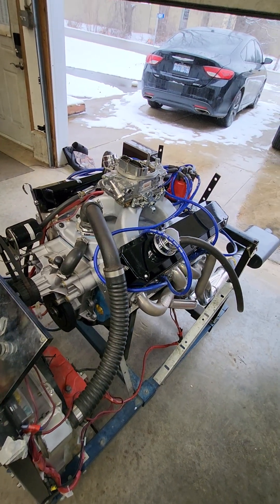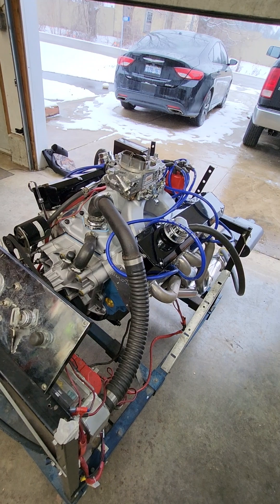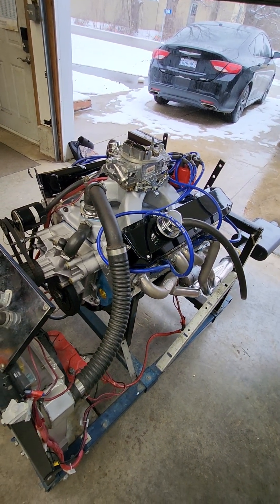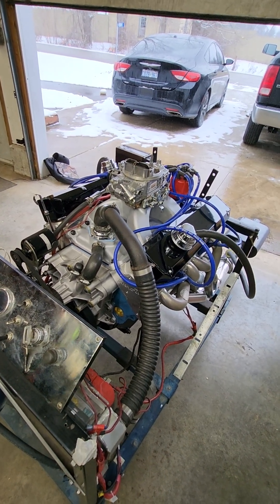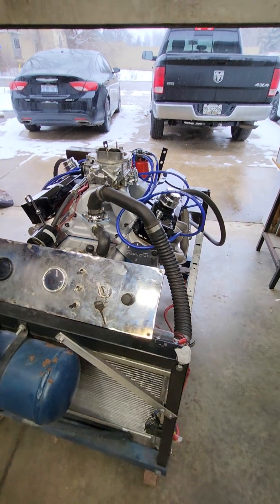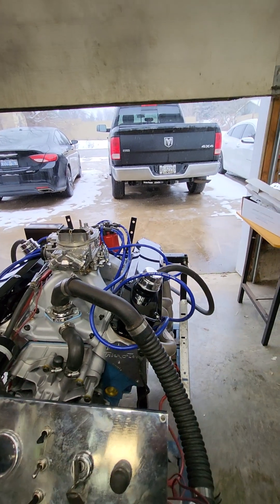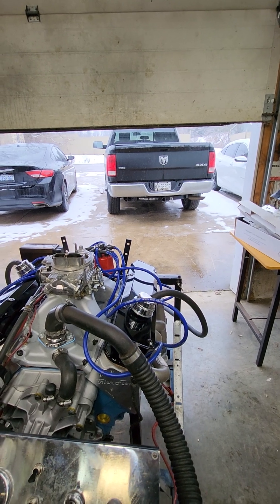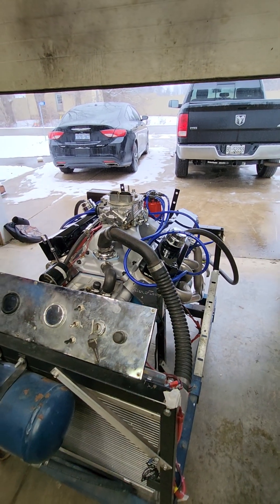410 cubic inch small block Mopar Nitrous Engine, Trick Flow Heads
360 LA Block bored .040 over, baked, shot blasted, dipped,  align honed, ARP Main studs, Ohio Forged crank, Eagle H beam connecting rods, SRP (J.E.) forged pistons with 16.5 cc dish, makes 10.9 compression with the Trick Flow heads, rings gapped for nitrous,  M72HV oil pump, Kevco oil pan and pick-up,  Milodon Windage tray, double chain, hi-flow water pump, Trick Flow 190 heads, Morel Hyd lifters, Lunati Hyd Roller cam (20200713LUN), Harland Sharp 1.6 Rockers, Trick Flow rocker shaft hold down studs, Trick Flow 7.050 pushrods, Trick Flow/ARP head bolts, SM fabricated valve covers, M1 intake manifold...  Has .039 quench, .003  main oil clearance, .002 - .0025 rod oil clearance.